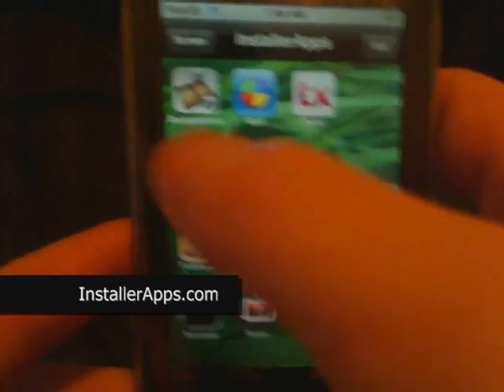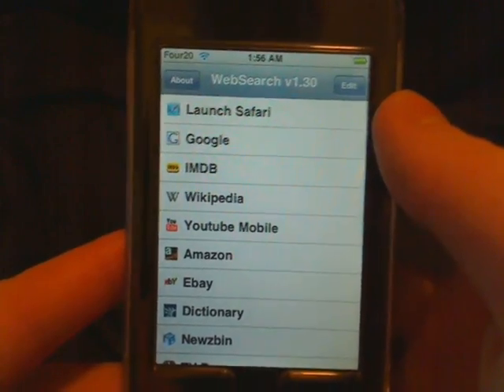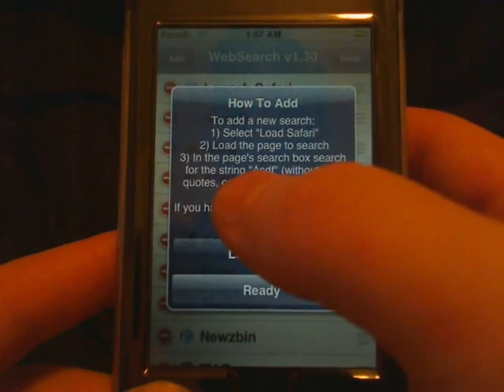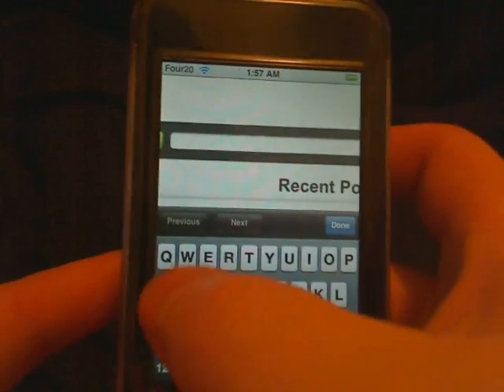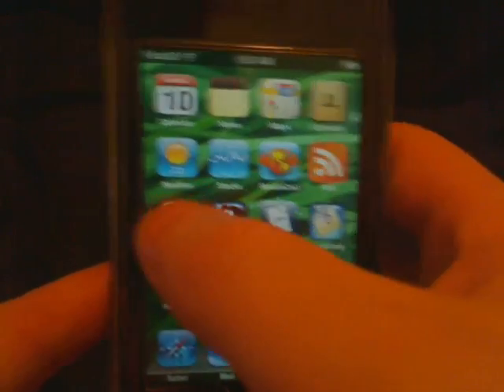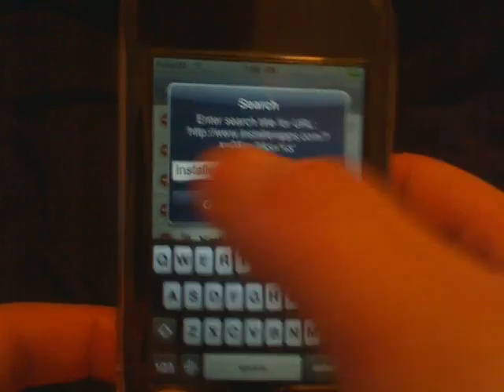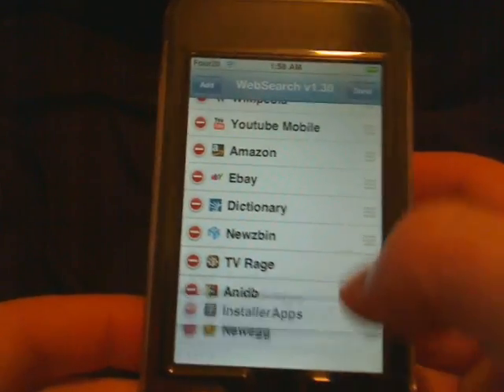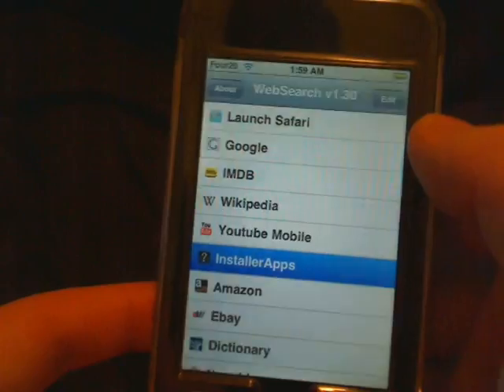iPhone Application Update - WebSearch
Updated to work with firmware 1.1.3 and a feature to add custom websites.